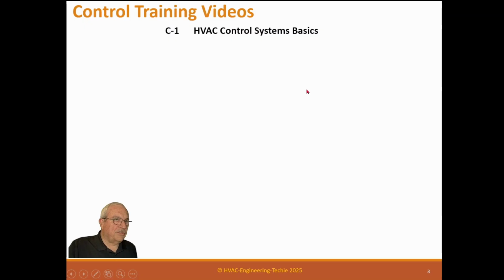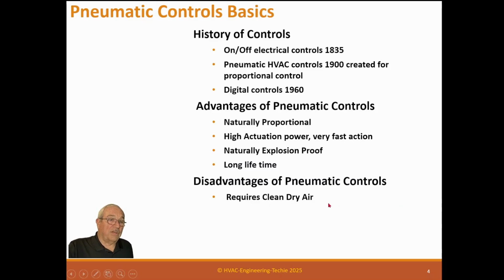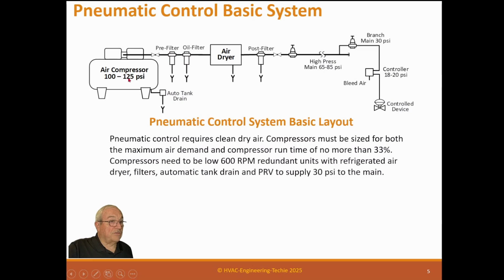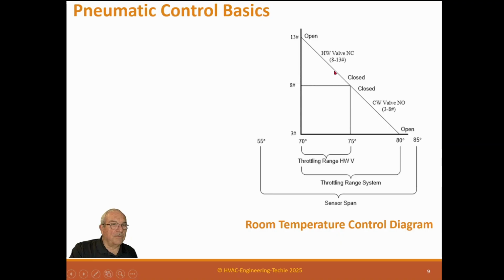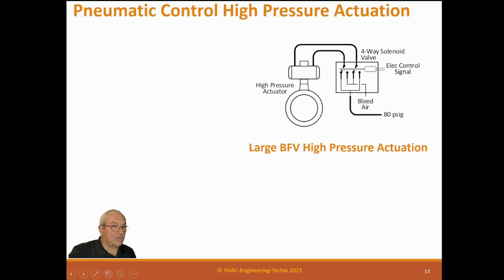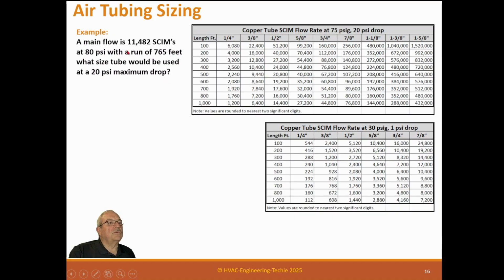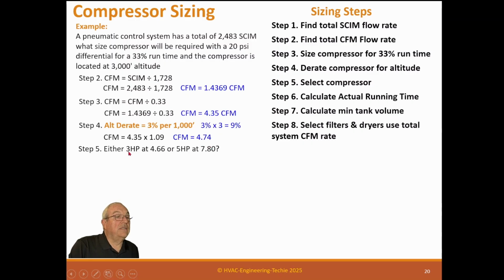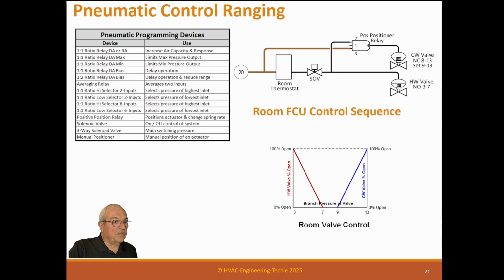Control Training Video on Pneumatic Controls. Training Session C-15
Pneumatic Control systems training video covering basic air system components and standard pneumatic devices and how they work. Includes how to size pneumatic systems and compressors.